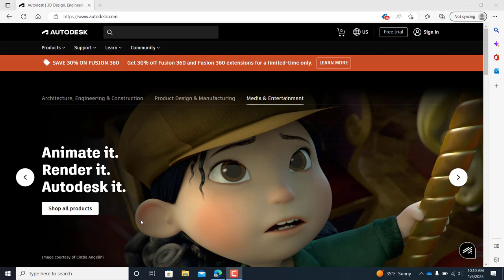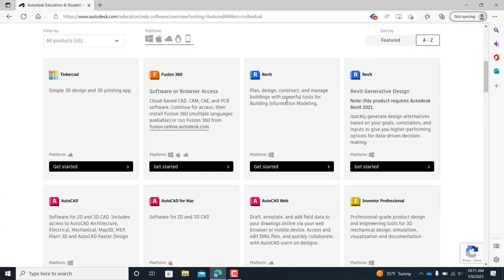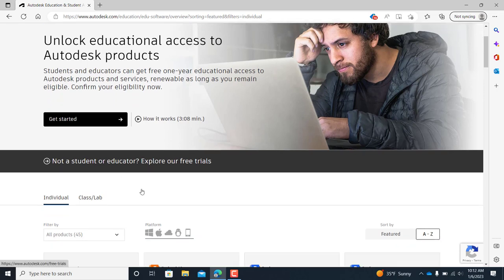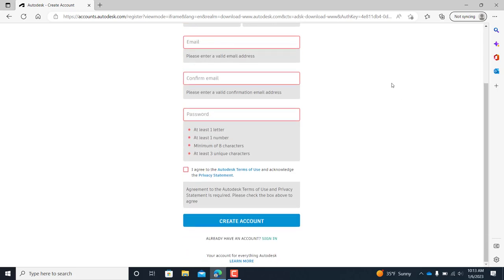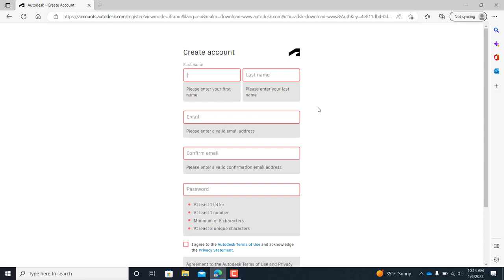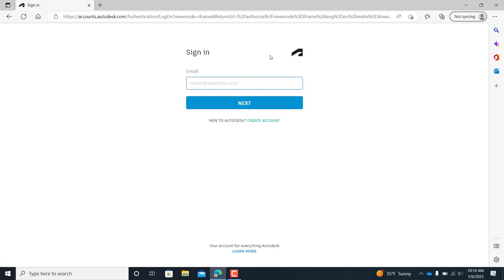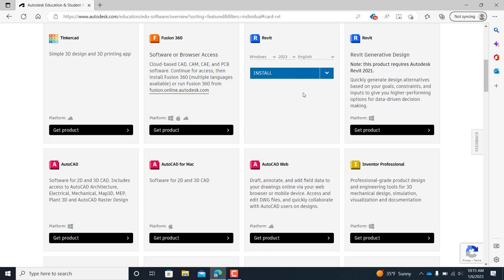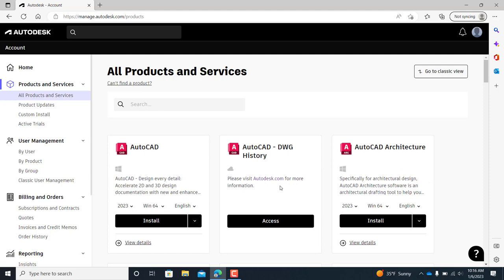BSCTC: How to Download Software